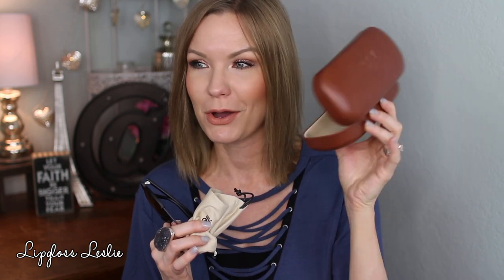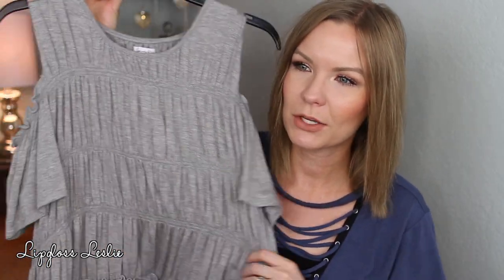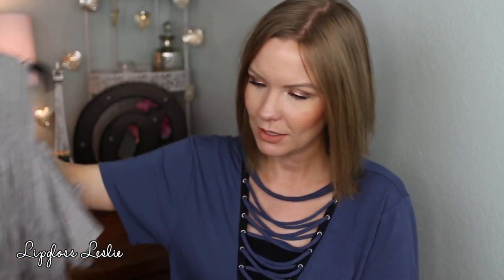June 2017 Favorites! | LipglossLeslie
Hey guys!! Happy Friday! Time for June Faves!

IMPORTANT INFO:
Products Mentioned:
Juvia’s Place Magic Palette
BH Cosmetics Solar Flare Palette
Benefit Boxed Blush in Galifornia Sephora Ulta
Maybelline Color Sensational Lipstick in Warm Me Up
Fooey: Too Faced Better Than Sex Waterproof Mascara*
Sol de Janeiro Brazilian Bum Bum Cream* (Free from Octoly)
Sally Hansen Airbrush Legs Leg Makeup in Light
Loreal Revitalift Triple Power Deep-Acting Moisturizer* (Free from Influenster)
Illesteva Milan II Sunglasses* Bloomingdales Neiman Marcus
Target Who What Wear Tops
Nordstrom Ruched Cold Shoulder Tee

My Makeup:
Foundation: IT Cosmetics CC Cream in Light
Eyes: BH Cosmetics Solar Flare Palette
Lips: Lorac Alter Ego Lipstick in Nudist